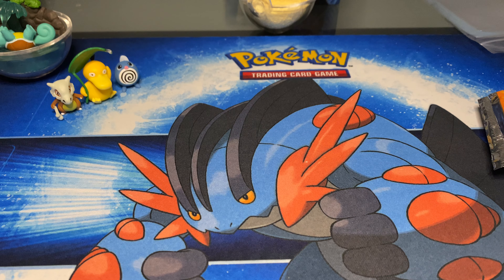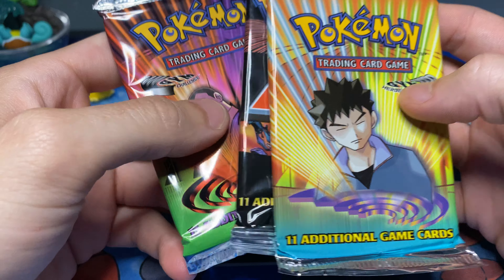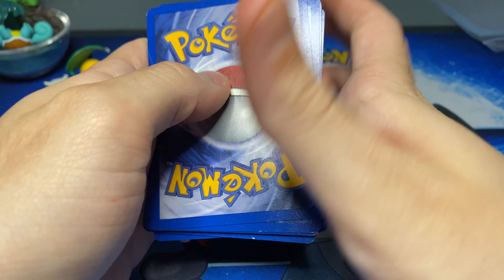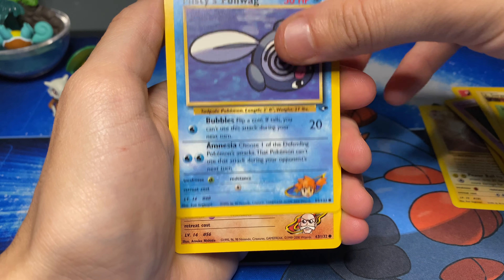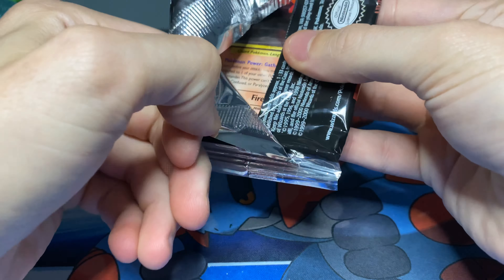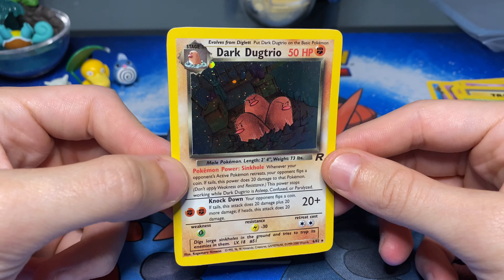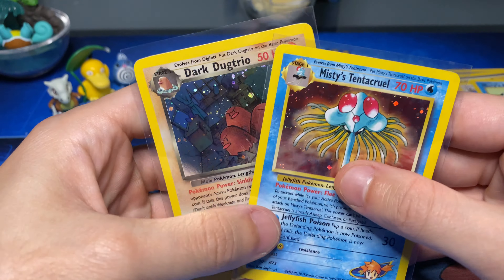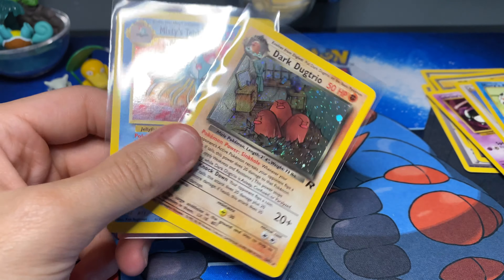Part 2 Opening Pokemon Vintage Packs!!!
Enjoy this one!

Mr1T,